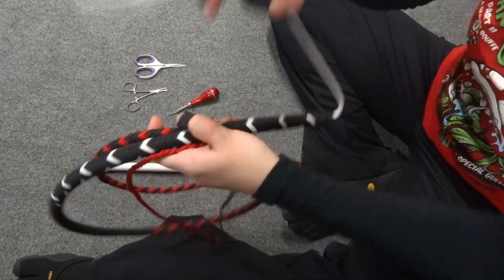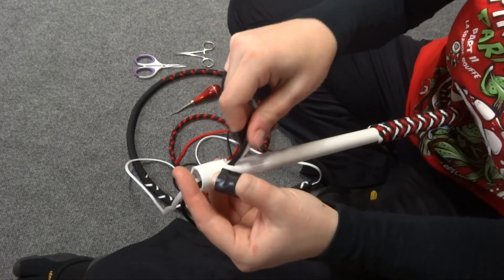Tutorial: Tie French Grapevine on Performance Hybrid Nylon Whips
came with illustrated instructions on how to attach the thong to the handle, AND here's a video tutorial I made also showing the steps of how to tie a French Grapevine on your new PH Whips!  It's quite simple, and once you've tried it, you can run around tying decorative French Grapevine knots on all sorts of things if you want!

I appreciate your support, and I'll be working hard to make more videos in the very near future!